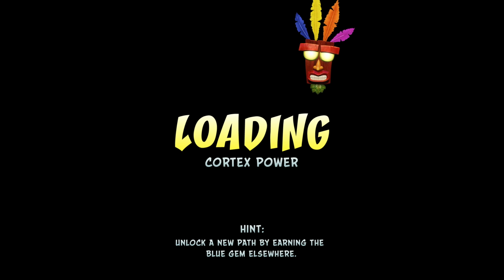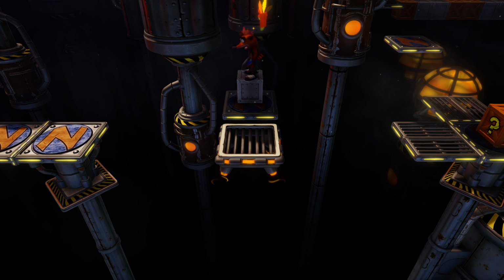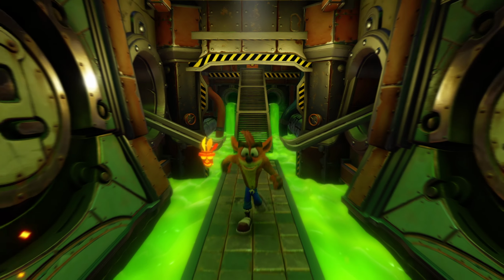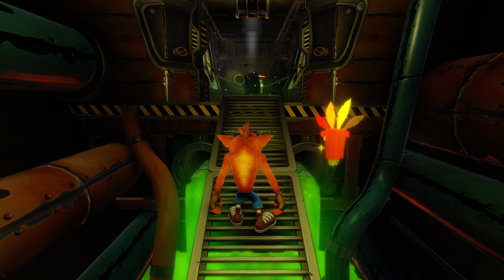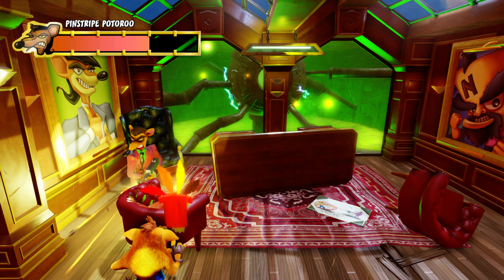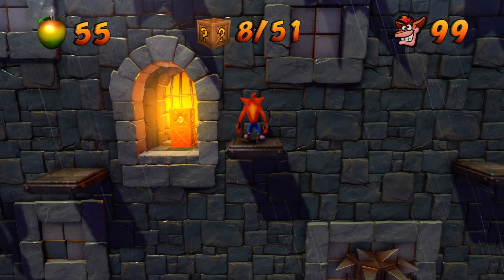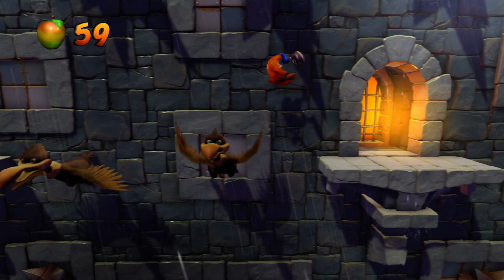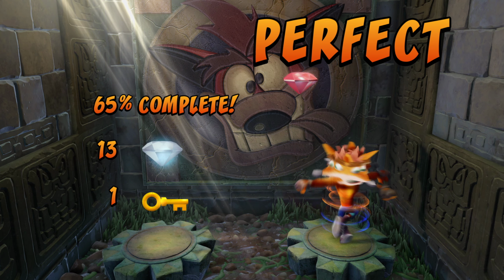Let's Play Crash Bandicoot: N. Sane Trilogy Part 4: Slippery Climb = Hardest Coloured Gem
Before Slippery Climb though we manage to get the blue and the orange gem (the orange gem is only in crash 1, it never appears in crash 2 or 3) and we beat Pinstripe...Potoroo I think his name is and then we manage to get the famous red gem from our good old level, Slippery Climb.